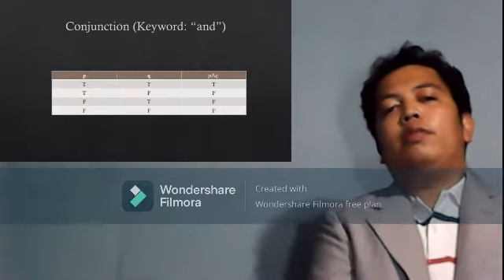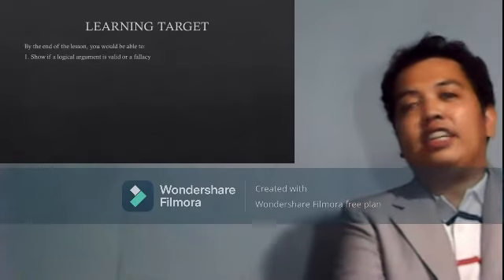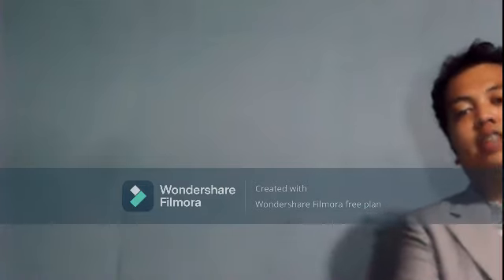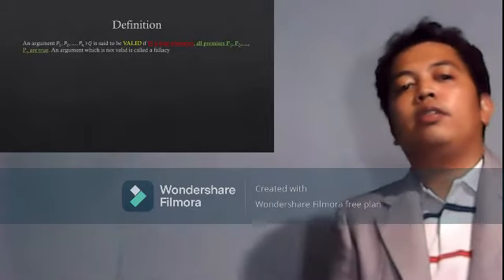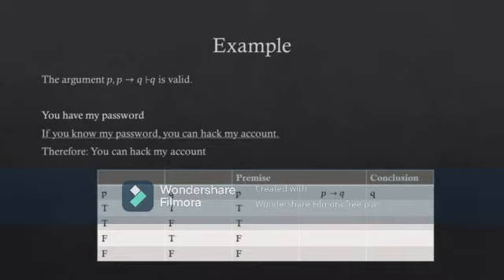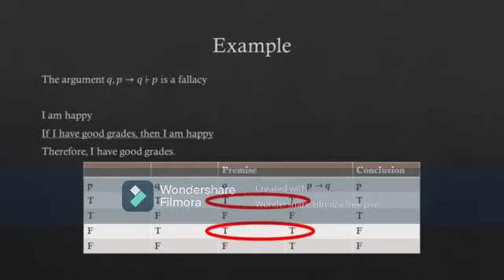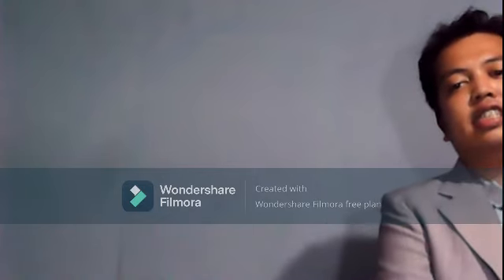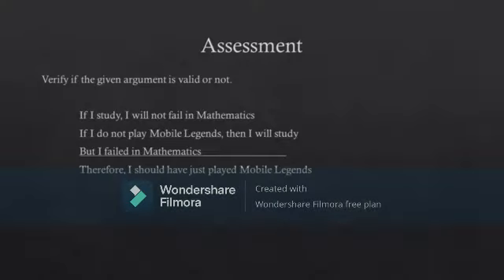Teaching Demo Math - Validating a Logical Argument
This teaching demo is intended for my application in DEPED. Just bear with the video for its quality. I just used my webcam in recording this one.